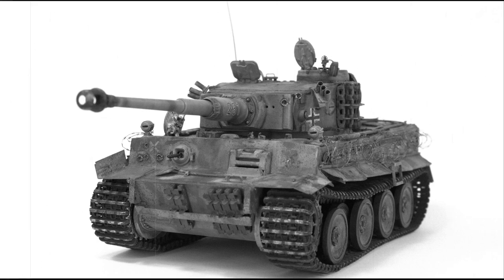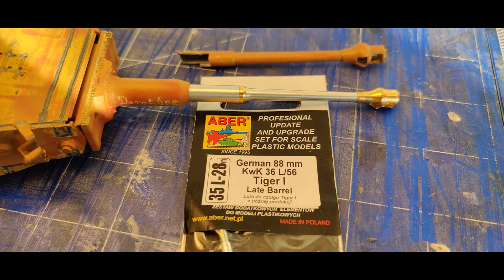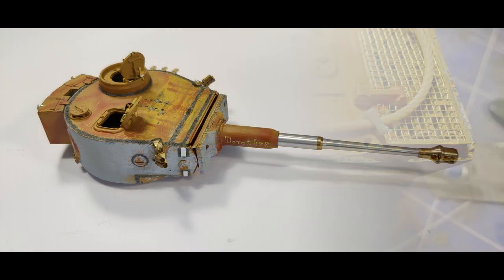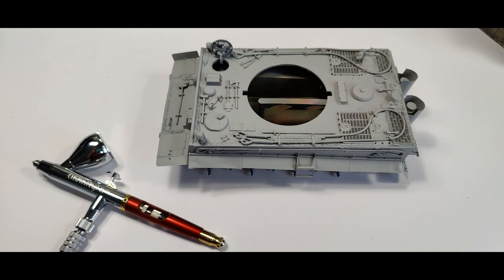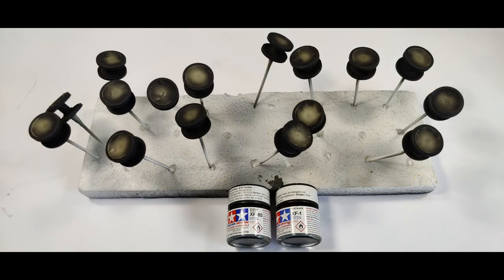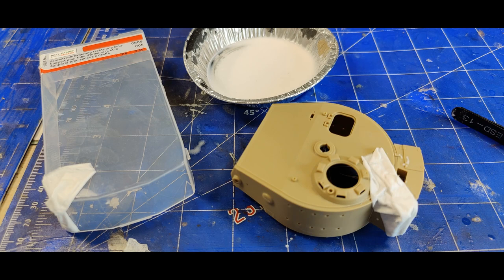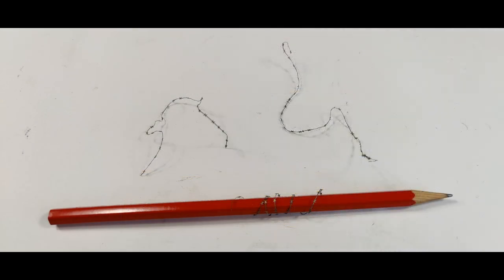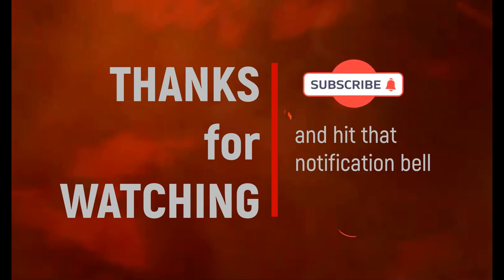“Bad Ass” Tiger 1 – Tank Build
“Bad Ass” Tiger 1 – How I built it.  This is for my diorama Operation Kutuzov 1943.

A 30 year old Tamiya kit, redone and with character.  :)

Music is by:
Jjos – Good Times

I don´t own the rights for the music in this video.